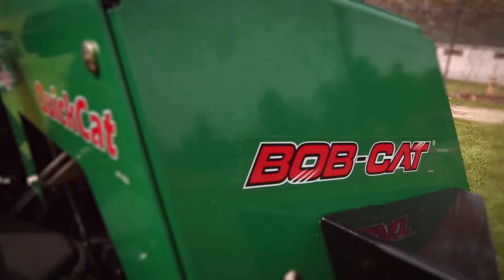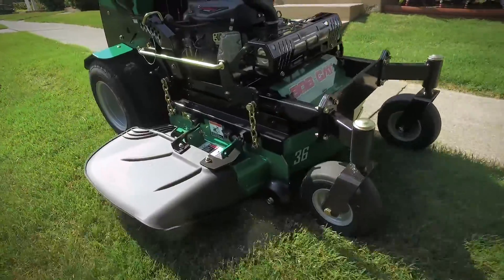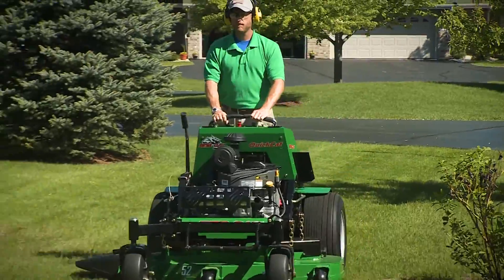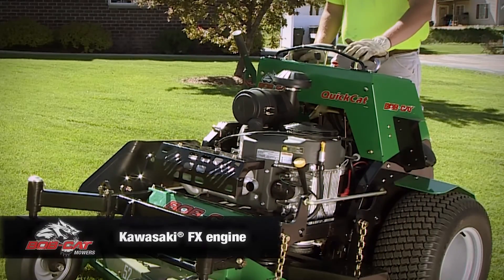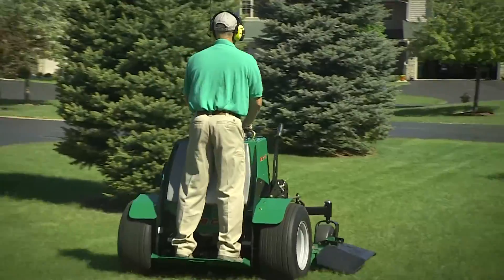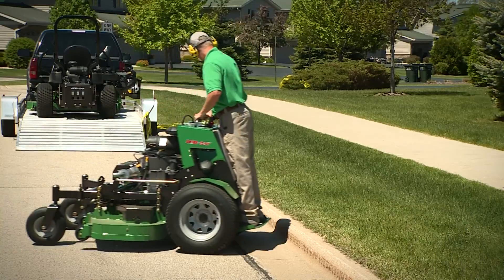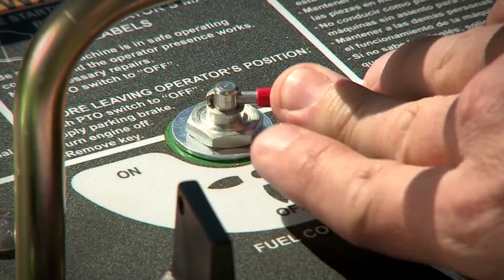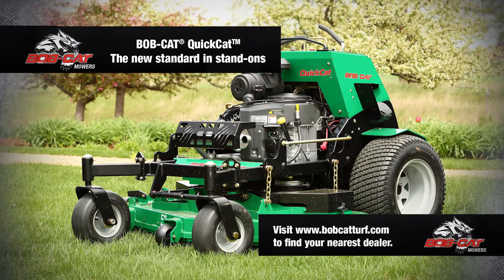The Full Line of BOB-CAT QuickCat Stand-On Mowers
The QuickCat line welcomed a new member with the introduction of the QuickCat 36" mower!

This addition to the QuickCat line gives commercial lawn care professionals the ability to mow smaller properties and navigate in tighter spaces. The new QuickCat 36” mower delivers performance and comfort, including:

• 6-year / 2000 hour MOW WITH CONFIDENCE™ limited warranty
• 7 mph mowing speed and 9 mph transport speed
• Large, exclusive Zero-T drive tires for a smooth ride and sure traction
• Optimal operator station placement for excellent stability
• Low placement of the fuel tank for improved balance on uneven ground
• Compact size for nimble maneuvering in tight spaces and loading on trailers
• True floating deck that improves cut quality and maintenance
• Extra ground clearance to safely move on and off curbs